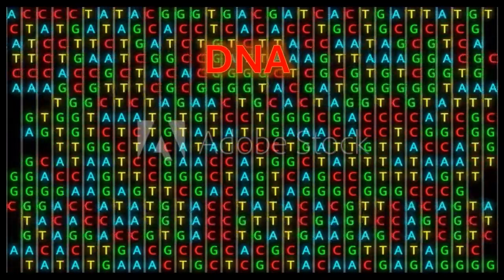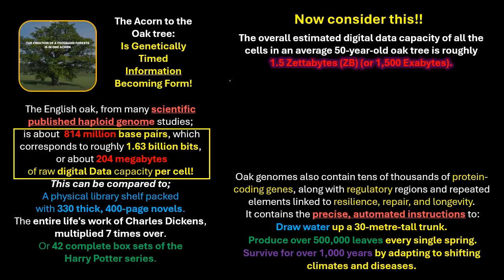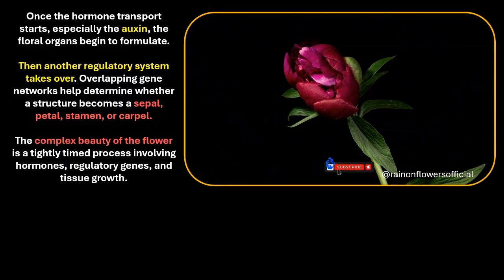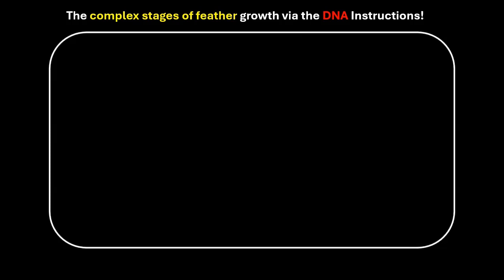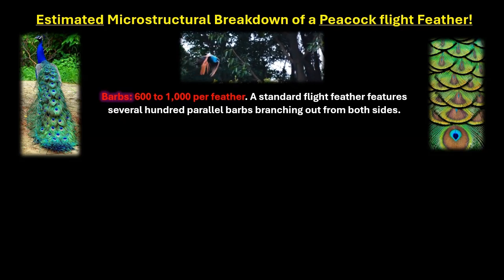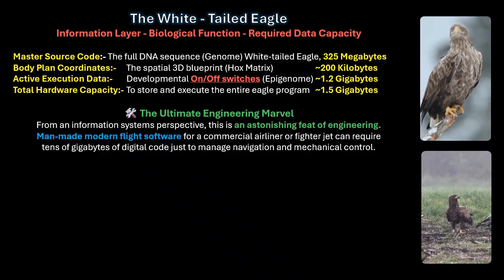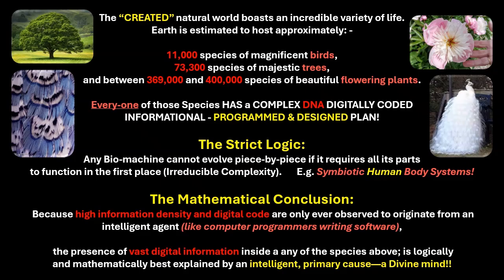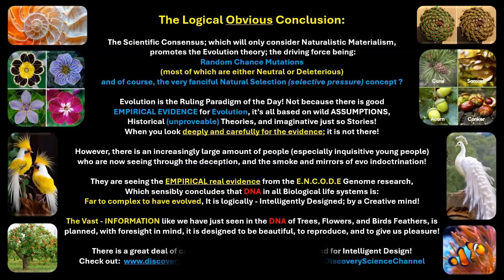Astounding Information in the DNA of All Life!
DNA is the most Complex Digitally Coded Software on Earth!
If you research the information capacity in the DNA of any form of Biological Life, you will be astounded!
This video examines the astonishing complexity of the planned design of trees, flowers and birds feathers.
Information can only come from a mind!
Evolutionary explanations are not sufficient to create DNA!
Evolution is dead in the Primordial Pond!